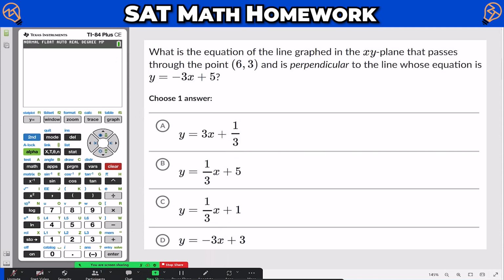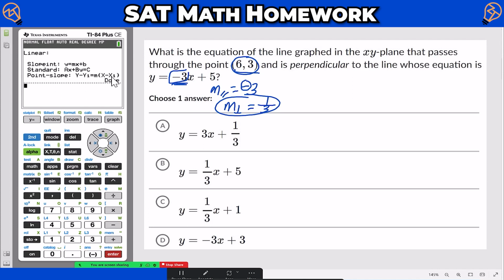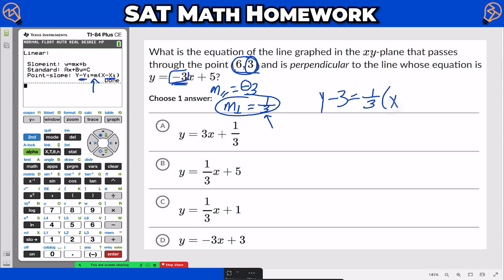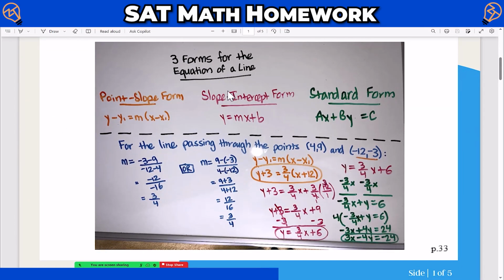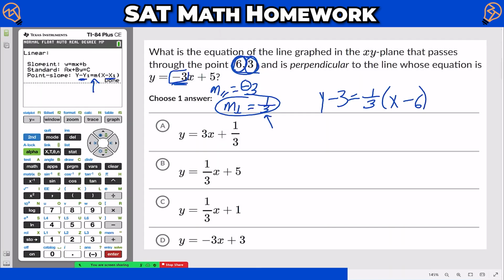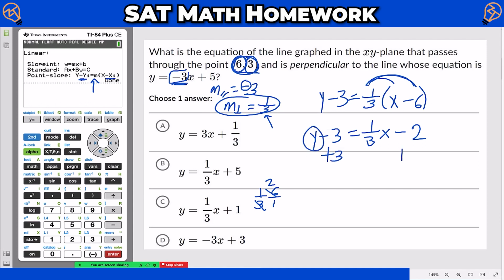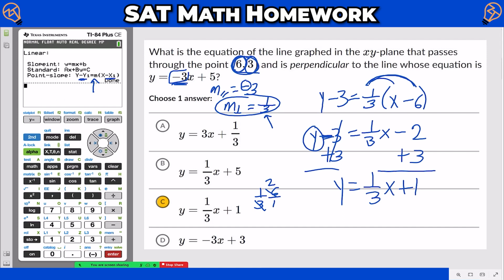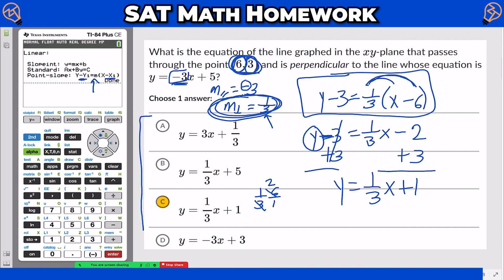Week 3 - Day 4 (Math: Algebra) - #8